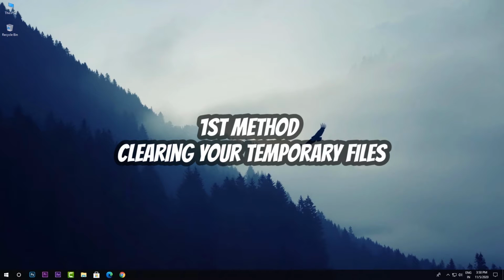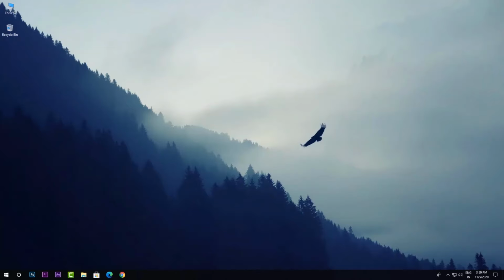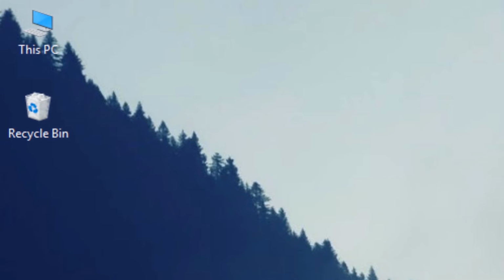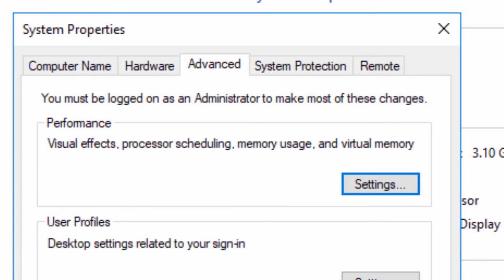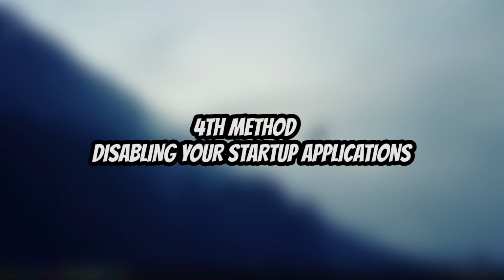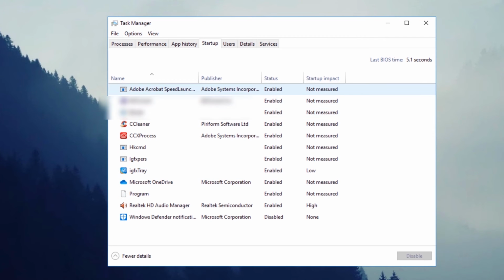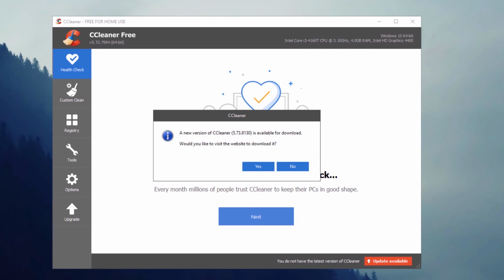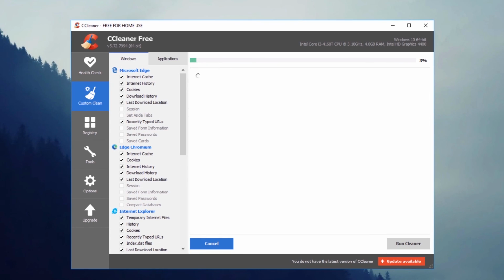How To Speed Up Windows (10, 8, 8.1, 7)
Hey Guys, Today I'm Here With Another Tech Video On How To Speed Up Your Computer!, It's Completely Free No Need To Worry About Anything And Also This Is Not A Clickbait.

Make Sure To Create A Restore Point Before Doing These Tips In Case Of Emergency...

🔧 MY POTATO PC SPECS 🔧

◽️ Intel Core i3-4160T CPU @3.1GHZ
◾️ Intel HD Graphics 4400
◽️ 4GB DDR3 1333MHz (1x4GB Hynix, Can't afford Another)
◾️ Crucial BX500 120GB SSD - Windows 10
◽️ Seagate 512GB HDD
◾️ Just A Local Brand PSU(500W)
◽️ Gigabyte H81M-S Motherboard

⏱ Timestamps ⏱

Intro, Stuff - 0:00
Method 1 - 0:16
Method 2 - 0:50
Method 3 - 1:27
Method 4 - 2:18
Method 5 - 3:07

Thank You Mates!, Cheers...Meet You In The Next Video...